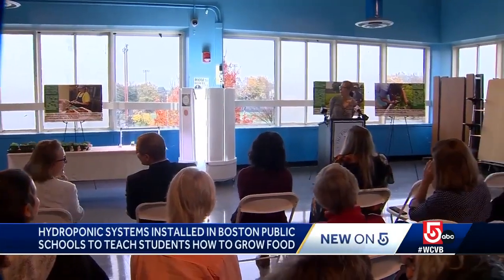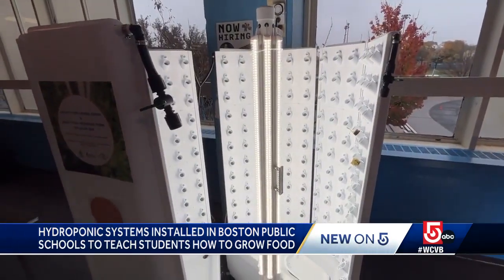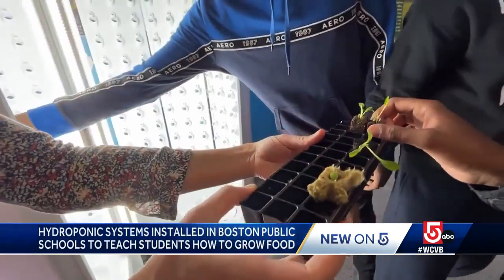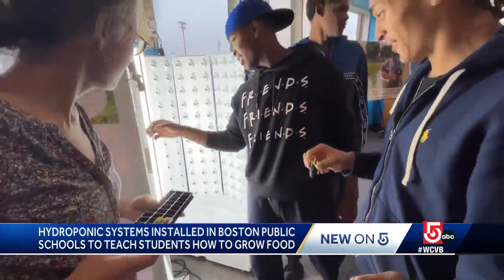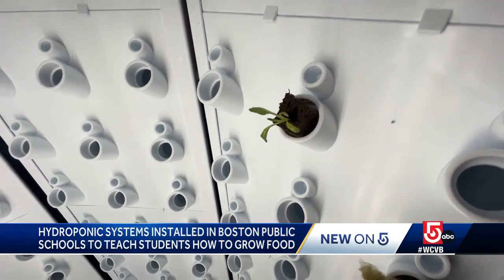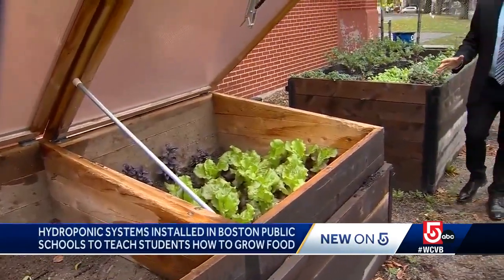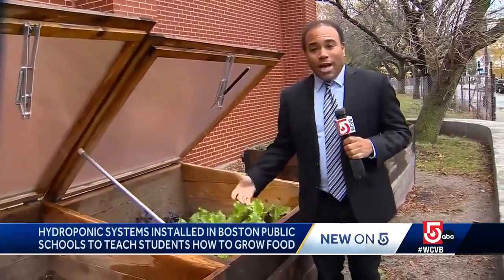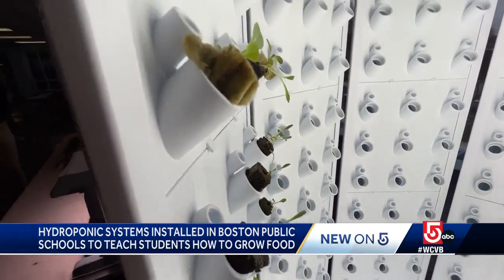5 Boston schools receiving hydroponic towers to grow healthy food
A tower is already up and running at one school, where students planted seeds that will grow into lettuce and herbs.